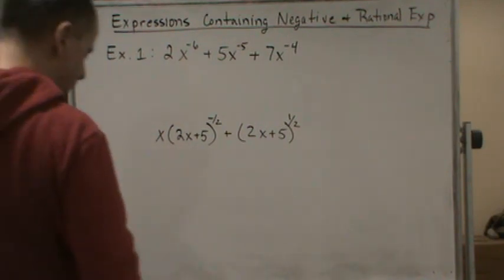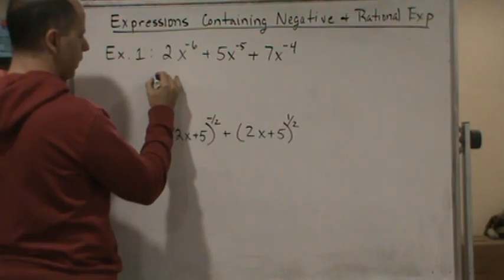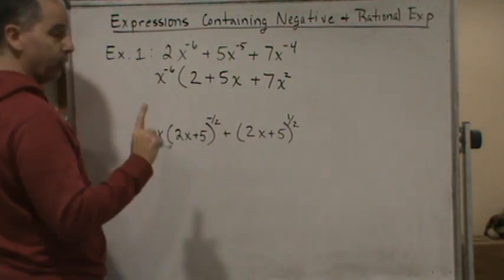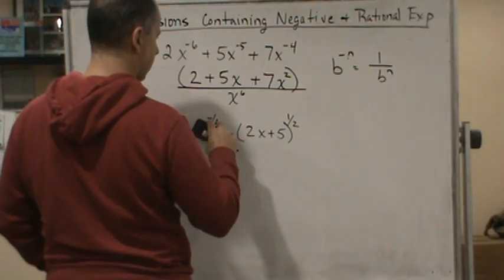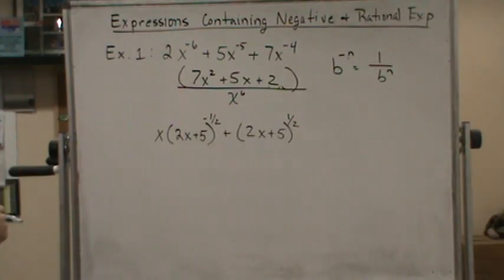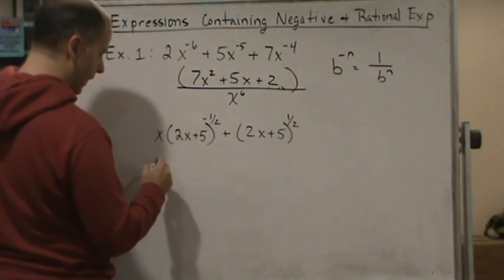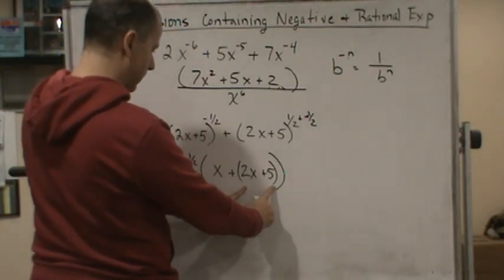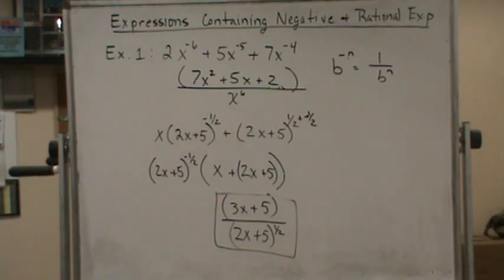MTH122 College Algebra R5 Factoring Neg and Rational Exp Ex1